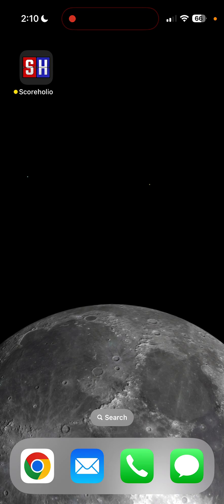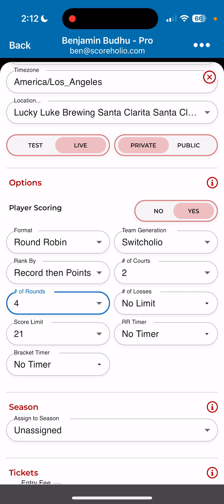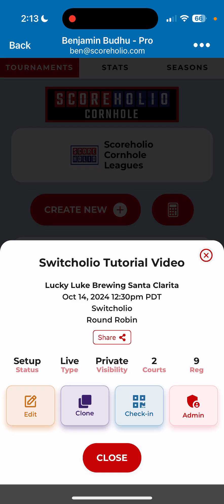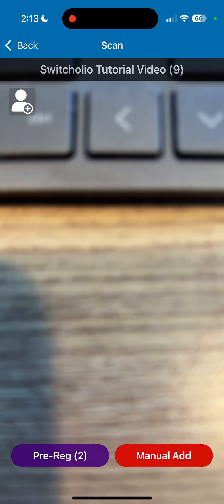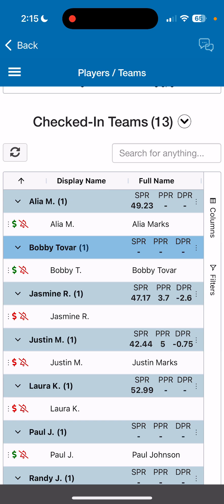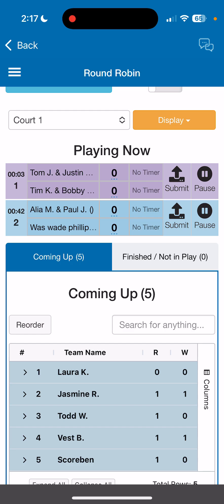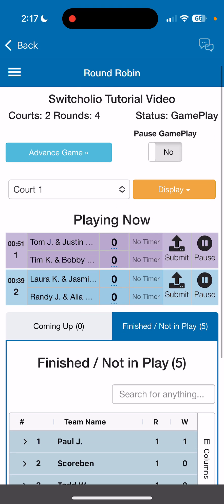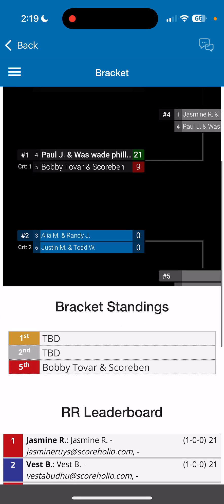Scoreholio - Switcholio Tournament Setup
In this video, we’ll show you how to set up a Switcholio tournament in Scoreholio, the ultimate app for managing tournaments with ease! Whether you're organizing a cornhole, darts, or any other event, Switcholio is a fun and flexible format where players switch partners every round.

In this tutorial, you'll learn:

How Switcholio works and why it's a great option for your tournaments.
Step-by-step instructions to set up a Switcholio event in Scoreholio.
How to add players quickly and efficiently.
How to start the round-robin phase and manage rounds.
Transitioning from round-robin to the bracket to crown a champion!
Make tournament management easy with Scoreholio, and get your players excited for every round with Switcholio!